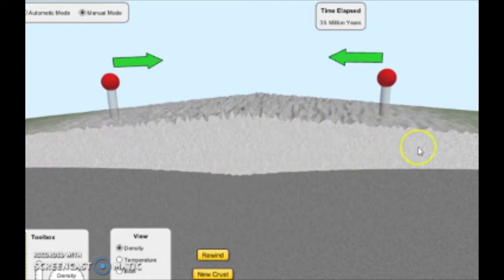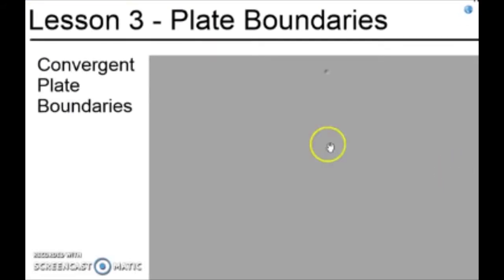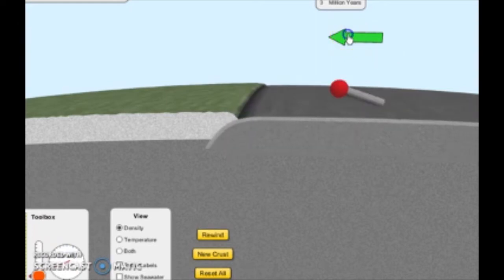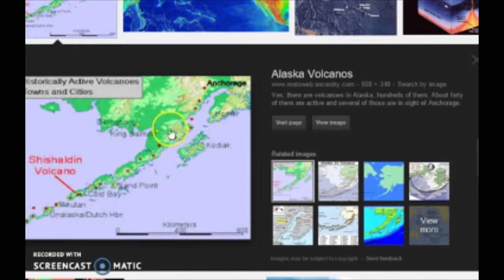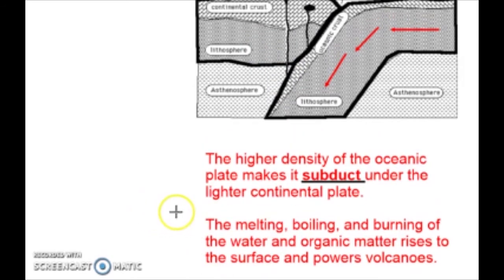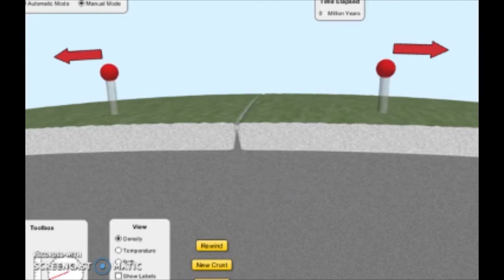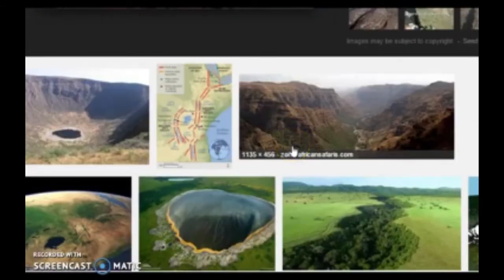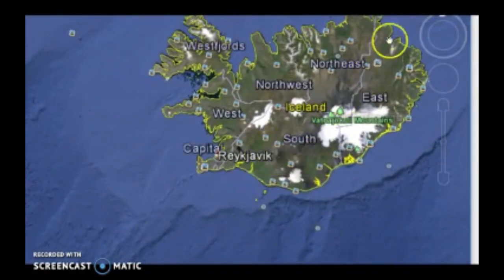Tectonic Plate Boundaries Notes | Rock Cycle Notes | Earth Science Class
Innovative Arts class is a class where students are challenged to think for themselves, learn how to manage their own projects, and gain autonomy as creators! It has come a long way in the past few years and we are in need of support!

While we were learning about this, we were also talking about rocks, weathering, erosion, minerals, geologic time, relative dating, absolute dating, igneous, metamorphic, sedimentary rocks, plate tectonics, seafloor spreading, earthquakes, p-waves, s-waves, volcano structures, plate boundaries